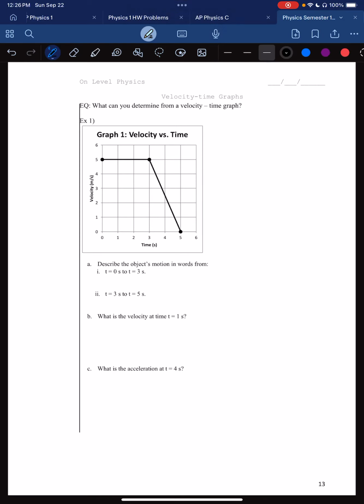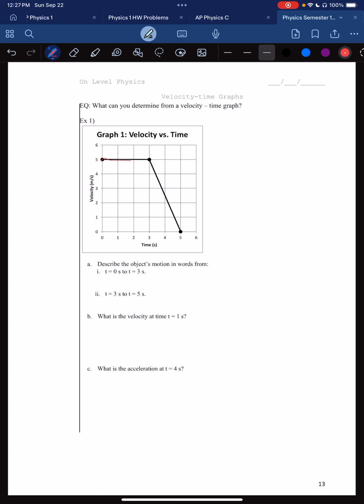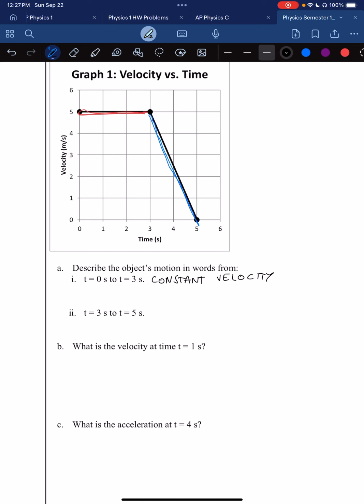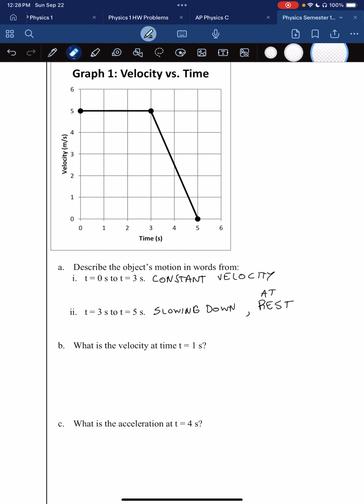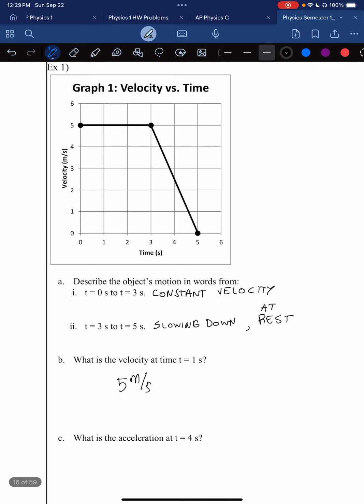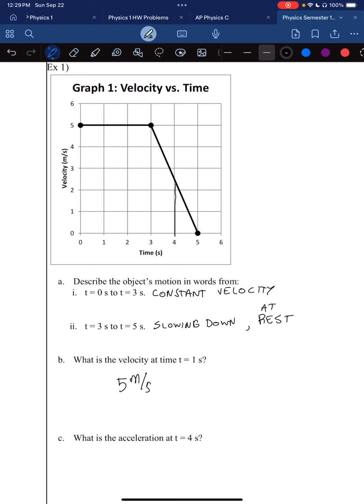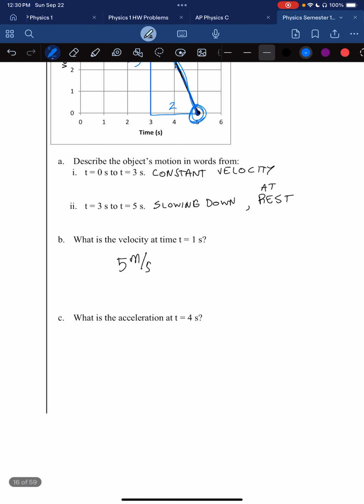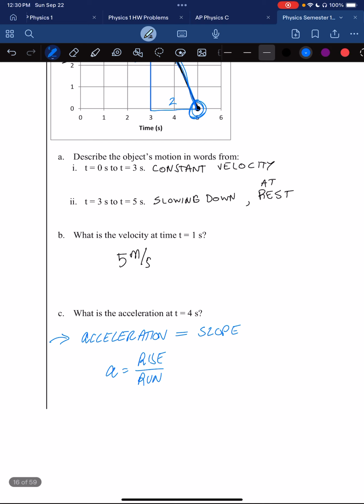On Level Physics - Velocity - time graphs